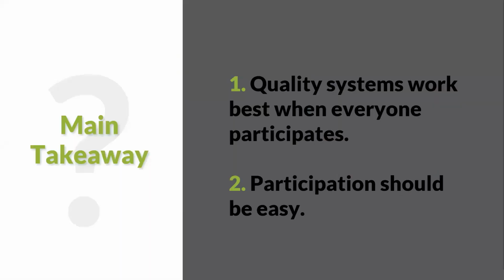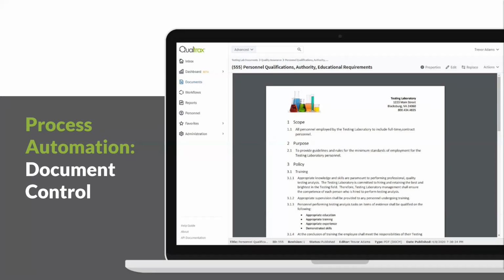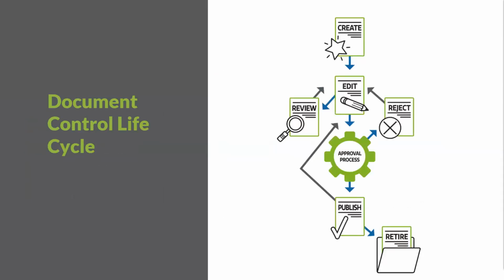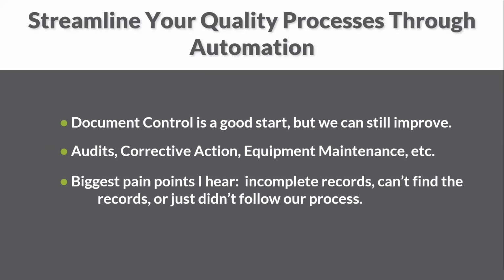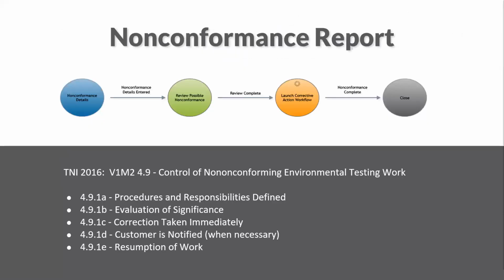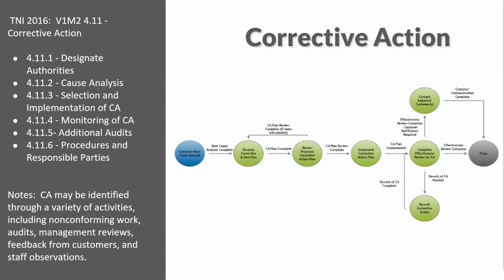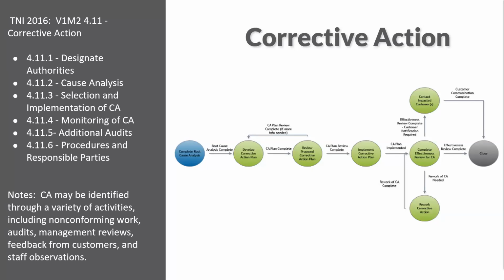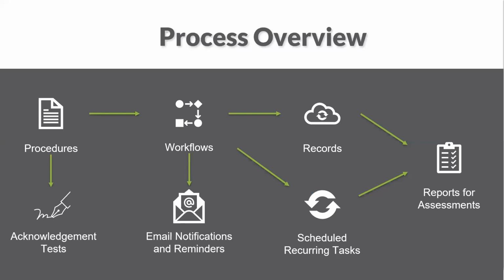Process Automation for TNI/ISO 17025 Environmental Labs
For the foreseeable future, environmental labs (TNI and ISO/IEC 17025 especially) will face increasing compliance challenges as Covid-related regulations mean more employees working from home, or physically separated within the lab than ever before.

New requirements in the industry will also increase organizations’ workloads, especially when it comes to demonstrating that they’re complying with the standards and policies they’ve put in place. Process Automation is the fastest way to improve, organize, and streamline laboratory practices by automating as many paper-based tasks as possible. All of this contributes to creating a culture of quality where reporting issues, even the smallest, are encouraged.

In this video,  you will learn:
- Different ways to think about the processes your organization already has in place;
- How your can transform your manual processes into a fully automated process;
- How to transform key concepts in laboratory quality management like; audits, nonconformance reports, and corrective action reports, and turn them into automated processes that reduce workload and relieve stress.